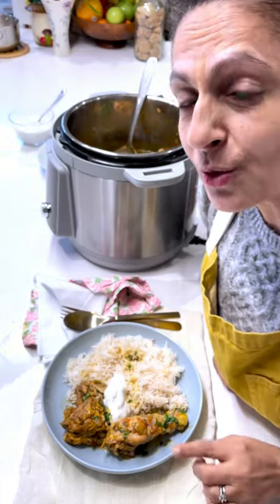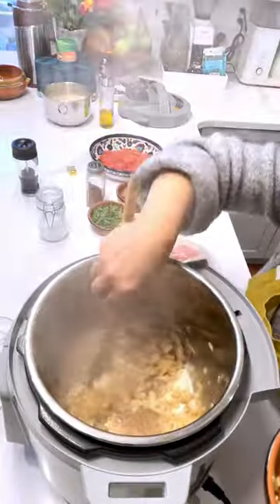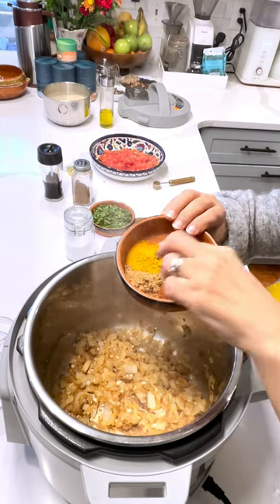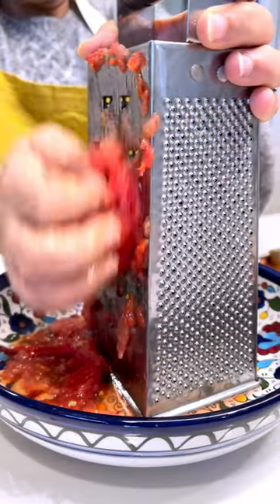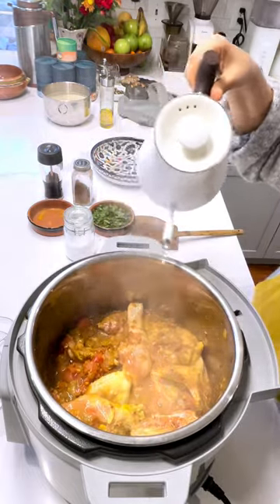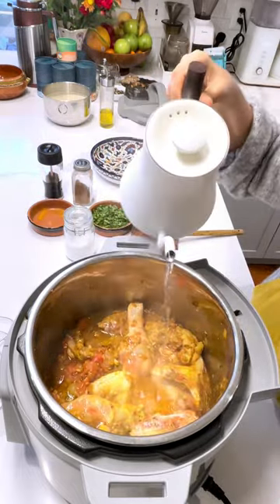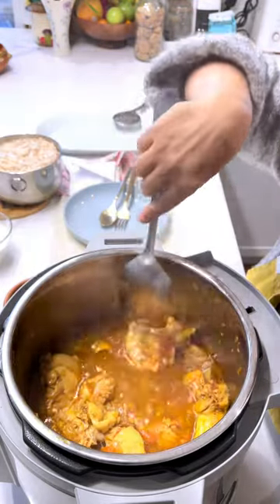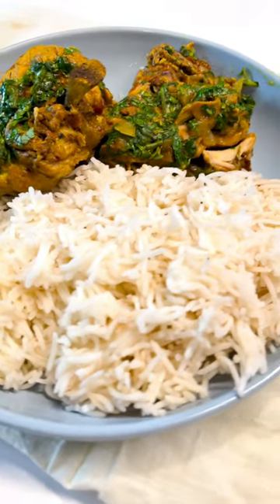Instant Pot Recipe - Afghan Chicken Ghorma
It’s Instant Pot recipe time. Chicken and rice cooked together in the Instant Pot. Here is the recipe. 😎

🌟 Ingredients

1 Chicken (Whole, Cut Up)
2 Tablespoons Cooking Oil
1 Onion (Chopped)
3 Gloves of Garlic
1 Teaspoon Salt
1 Teaspoon Coriander
1 Teaspoon Cumin
1 Teaspoon Turmeric
1 Teaspoon Chili Pepper
2 Tomatoes (Grated)
2 Cups Basmati Rice
Boiled Water
Black Pepper
1 Teaspoon of Char Masala

⭐️ Recipe

1. Break down your chicken, chop onions, and mince your garlic. Also, soak and rinse your 2 Cups of rice.
2. Next, set your Instant Pot to saute. Add your oil. Saute your onions until lightly browned. Then, add your garlic and cook for 45 seconds.
3. Next add your coriander, chili powder, cumin, turmeric, and salt.
4. Let your spices cook for a minute and then add your cut up chicken.
5. Take your two tomatoes and grate them with a cheese grater. This allows you to have crushed tomatoes with no skin. How cool, right?
6. Next, add your tomatoes. Let the chicken mixture cook and blend with your spice mix.
7. Now prepare your food for the pressure cooking. Take your boiling water and cover your chicken. You need enough water to make sure the chicken does not burn during the process. Take your trivet (watch video) and place it on top of the chicken. Then, take your bowl of rice (covered in water) and sit on top of the trivet that is on top of the chicken. Finally, add 1 teaspoon of salt and 1 teaspoon of char masala to the rice. Cover and cook for 10 minutes on high pressure.